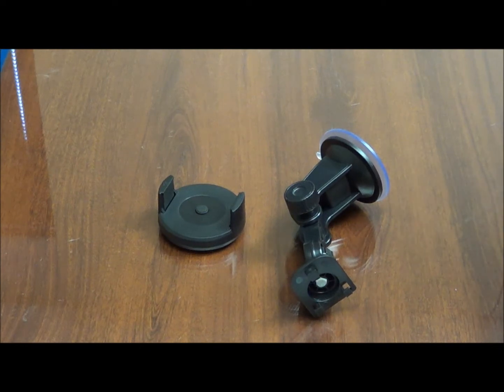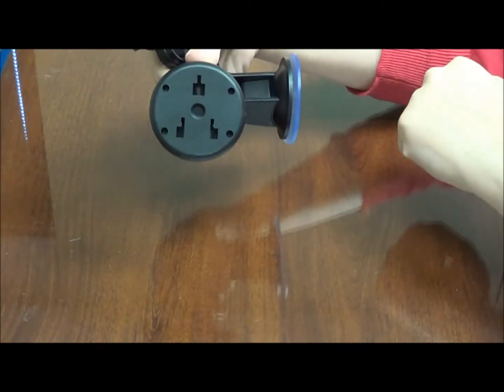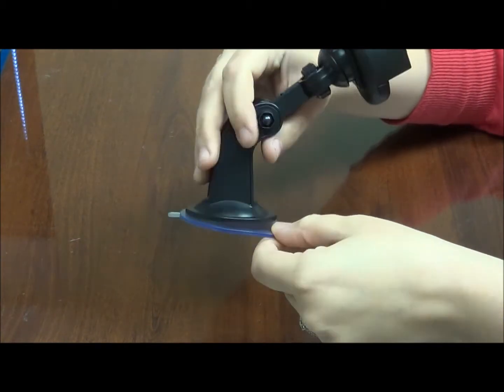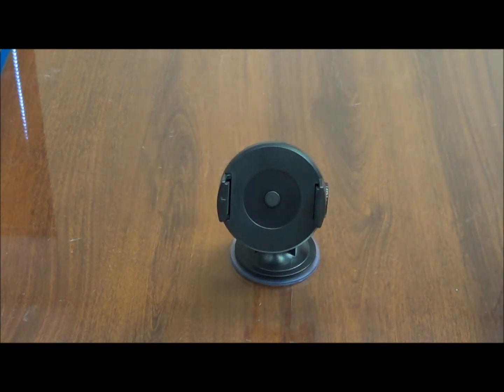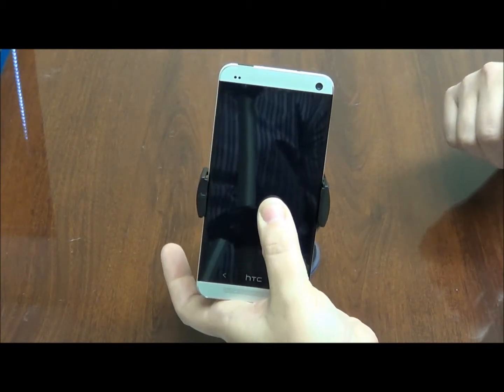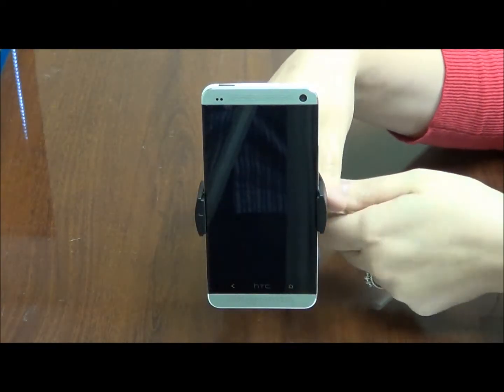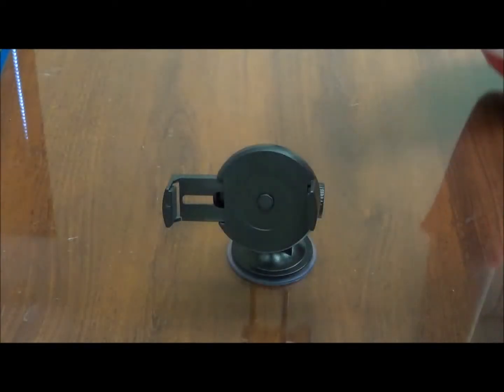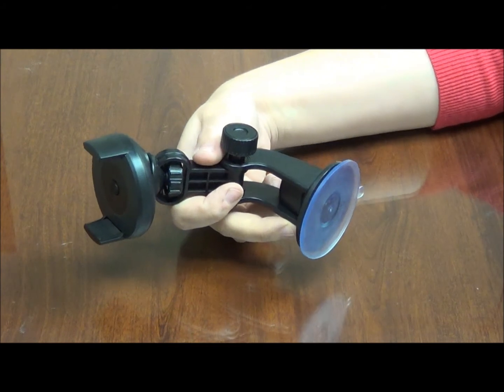Easy Touch Car Mount Assembly and Use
Video demonstrating the assembly, installation and use of the Easy-Touch Car Mount.